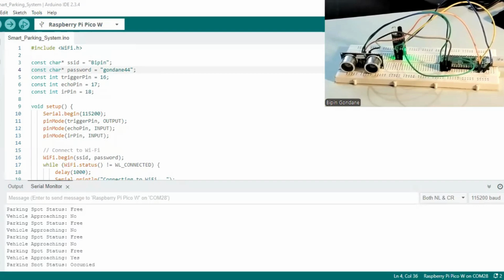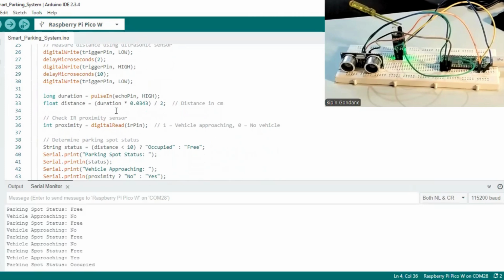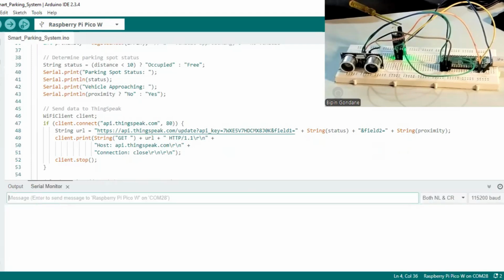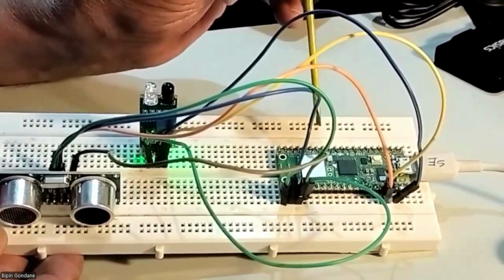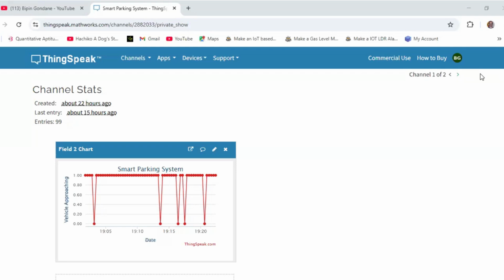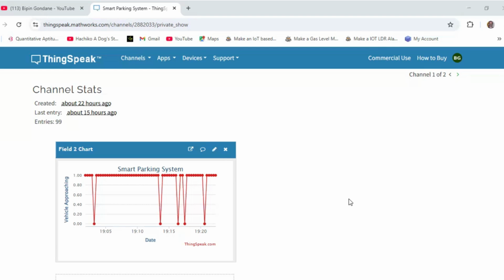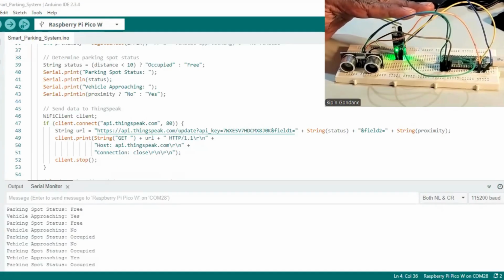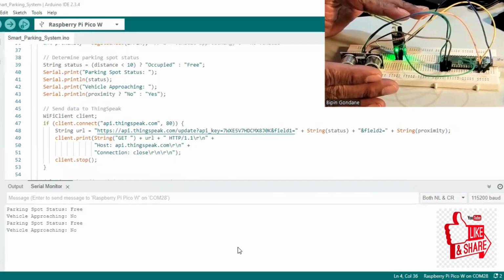Hands on skills & live practical Smart Parking System using Raspberry Pi Pico and cloud Thing Speak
The purpose of this Video series is to provide comprehensive and practical knowledge to electronics, electrical, and instrumentation students who are entering the manufacturing and service industries. It aims to bridge the gap between academic learning and real-world applications, ensuring that students & hobbyist are well-prepared for their professional careers. This video is also helpful for students going for Industrial training and Internship program. This video series will also help Basic of the subject and hands on practical or lab skills required for the industries. This guide aims to familiarize new employees with the essential concepts, tools, and practices in the tech industry. It provides insights into the industry’s expectations, common challenges, and best practices to help new hires transition smoothly into their roles.
The Smart Parking System is an IoT-based project designed to monitor and manage vehicle parking spaces efficiently. It uses a Raspberry Pi Pico W as the central controller, interfaced with an HC-SR04 ultrasonic sensor to measure parking slot distances and an IR proximity sensor to detect vehicle presence. The system uploads real-time parking status data to the ThingSpeak cloud platform, allowing remote monitoring through visual graphs and analytics. This solution helps optimize parking space usage, reduce congestion, and enhance user convenience by providing live updates on slot availability.

Question and comments are welcomed.